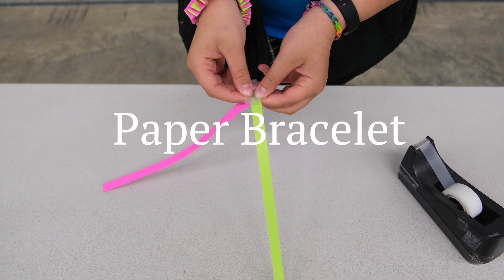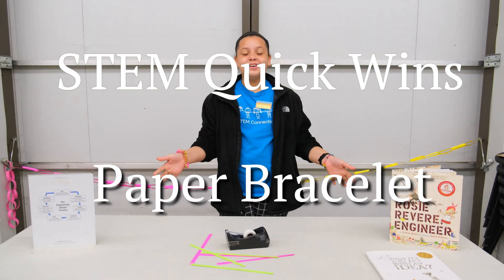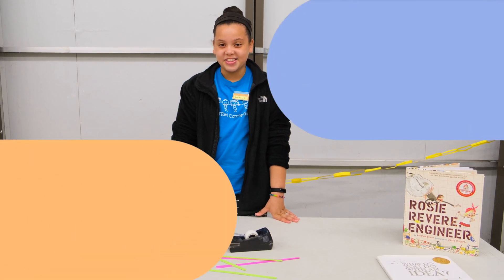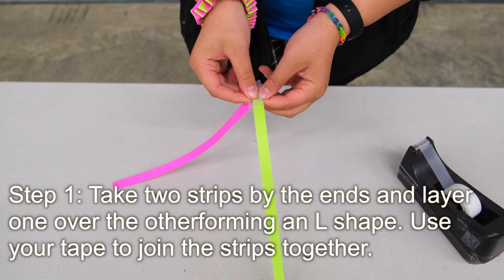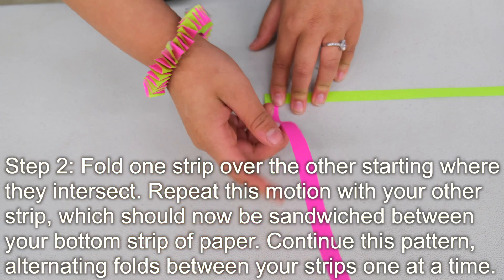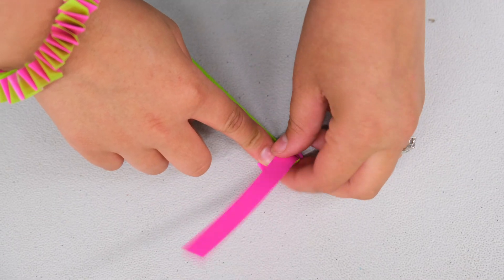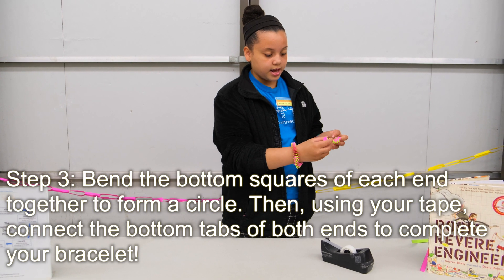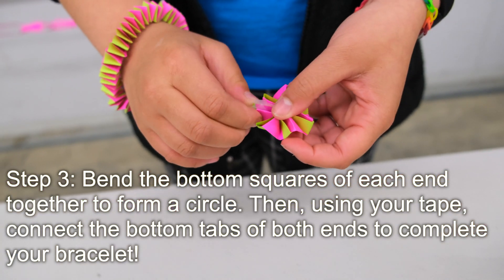Fun and Simple Paper Bracelet Activity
A bracelet is an ornamental band, hoop, or chain worn on the wrist, arm, or ankle. Bracelets can be made from different materials including paper. For this STEM Quick Win, learn how to use two strips of paper to create your own paper bracelet!